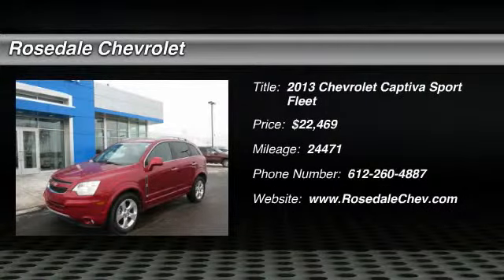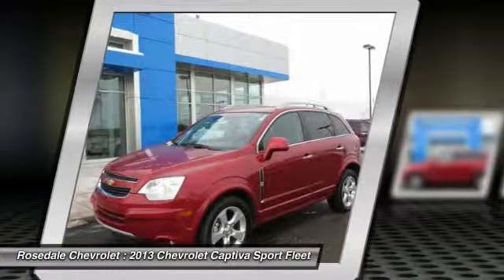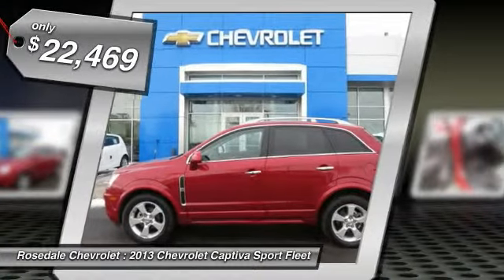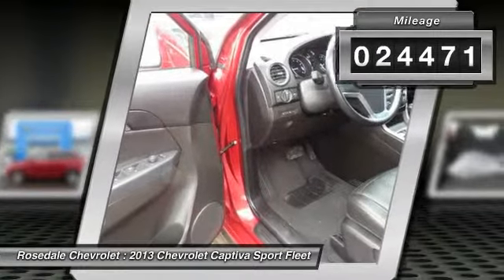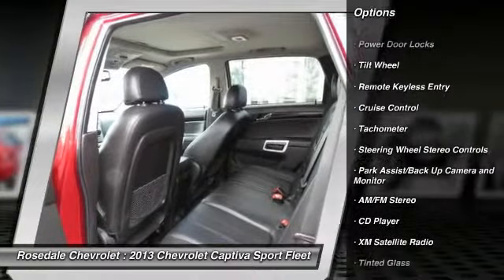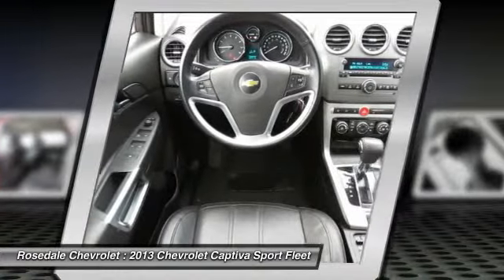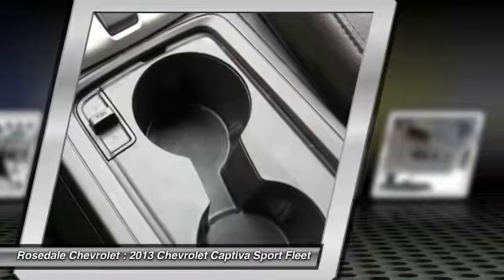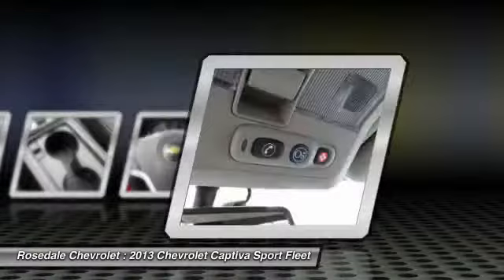2013 Chevrolet Captiva Sport Fleet Roseville, Fridley, St. Paul, Minneapolis 7393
2013 Chevrolet Captiva Sport Fleet

Rosedale Chevrolet
2845 Interstate 35 W

FUEL EFFICIENT 28 MPG Hwy/22 MPG City!, $900 below Kelley Blue Book! Superb Condition. LTZ trim. Moonroof, Heated Leather Seats, Heated Mirrors, Back-Up Camera, Premium Sound System, TRANSMISSION, 6-SPEED AUTOMATIC, Head Airbag AND MORE! KEY FEATURES INCLUDE: Heated Leather Seats, Heated Mirrors, Sunroof, Back-Up Camera, Premium Sound System. MP3 Player, Keyless Entry, Steering Wheel Controls, Electronic Stability Control, Bucket Seats. OPTION PACKAGES: TRANSMISSION, 6-SPEED AUTOMATIC (STD), LTZ PREFERRED EQUIPMENT GROUP Includes Standard Equipment. LTZ with Crystal Red Tintcoat exterior and Black interior features a 4 Cylinder Engine with 180 HP at 6700 RPM*. EXPERTS ARE SAYING: Great Gas Mileage: 28 MPG Hwy. A GREAT VALUE: This Captiva Sport Fleet is priced $900 below Kelley Blue Book. Approx. Original Base Sticker Price: $29, 700*. WHO WE ARE: Call Austin Slack, Tim Brandt, or Reily Yerigan for more information Pricing analysis performed on 1/2/2014. Horsepower calculations based on trim engine configuration. Fuel economy calculations based on original manufacturer data for trim engine configuration. Please confirm the accuracy of the included equipment by calling us prior to purchase.